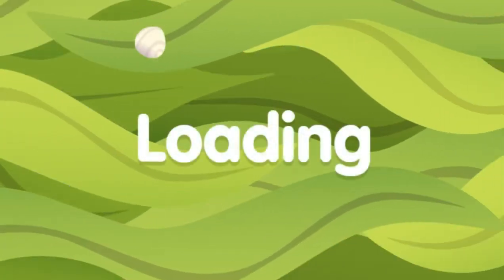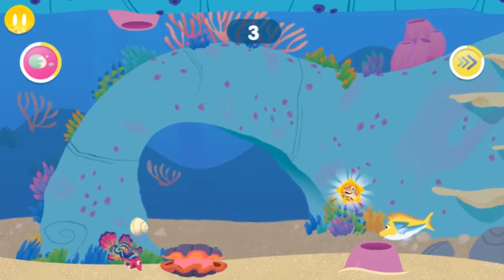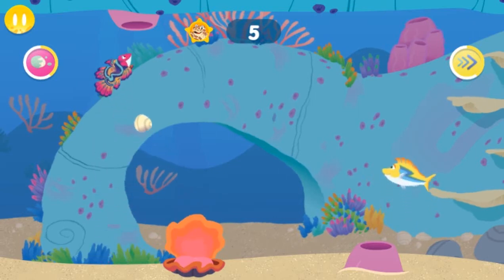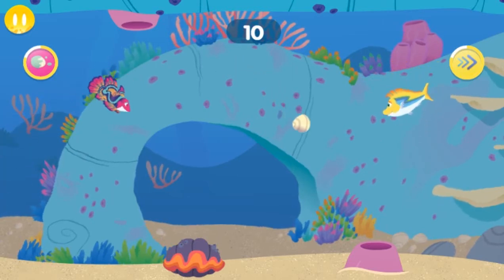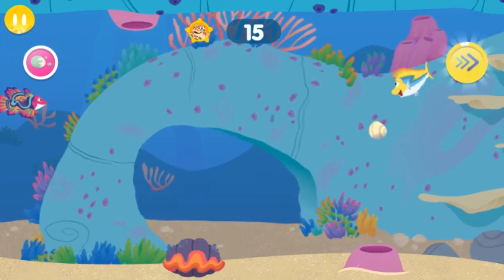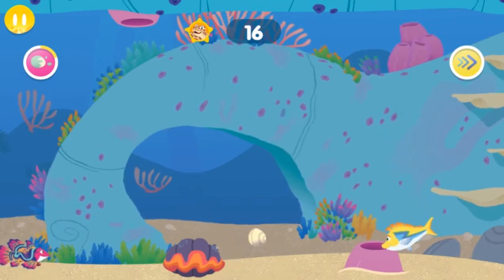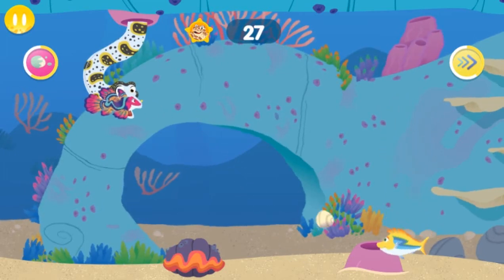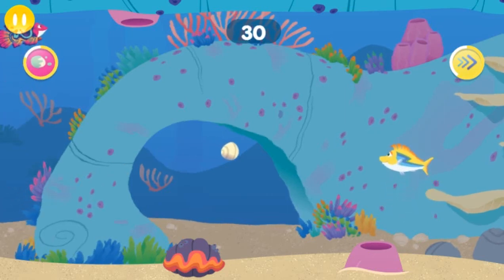Splash and Bubbles Finball Friends Cartoons Games